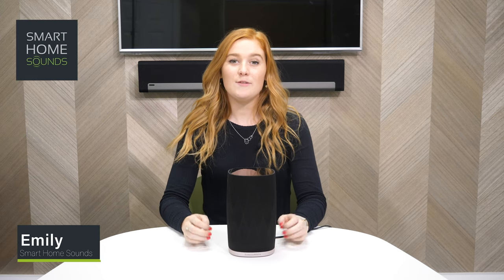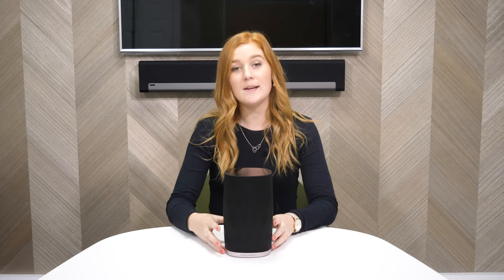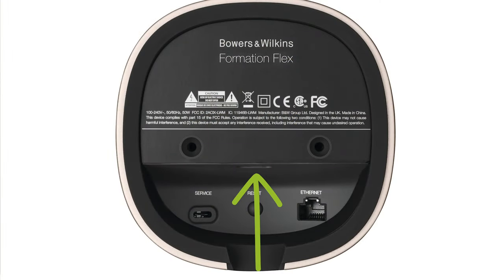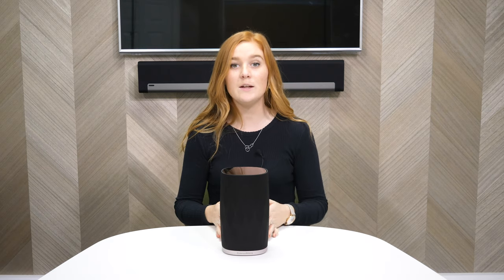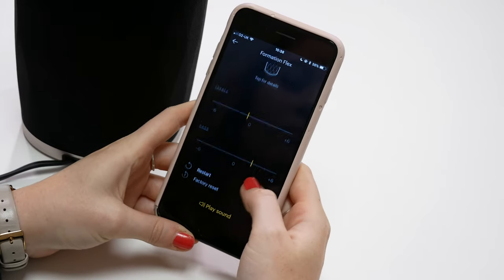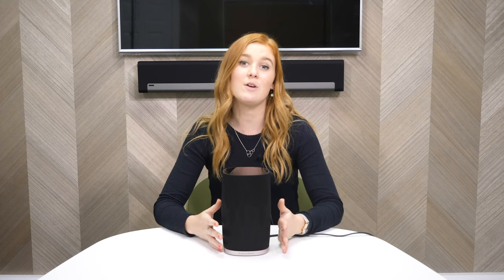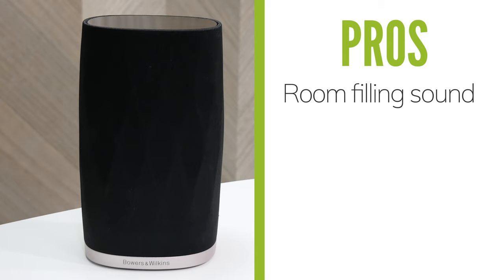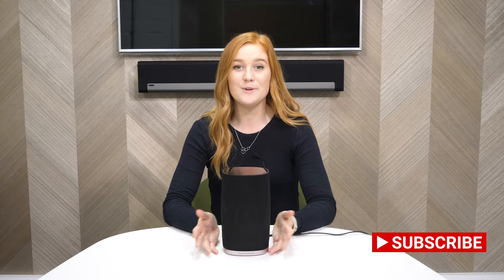Bowers & Wilkins Formation Flex: Is it worth it?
We've taken a look at the new Bowers & Wilkins Formation Flex to see if it's worth the £399 price tag.